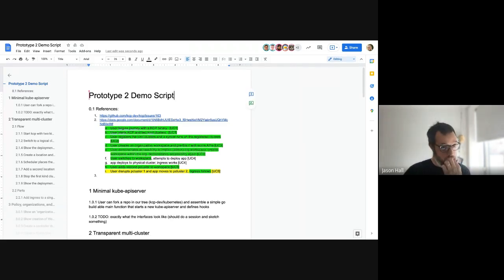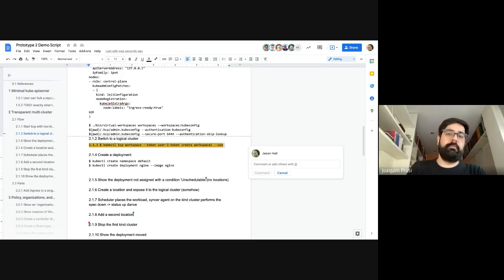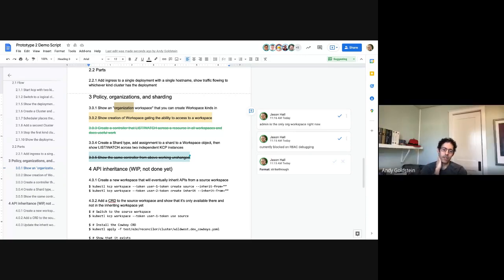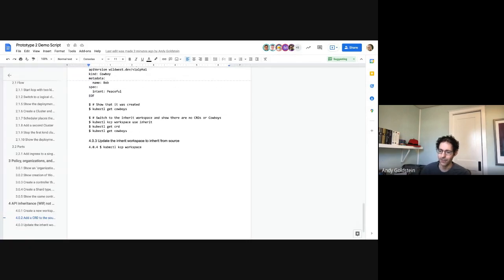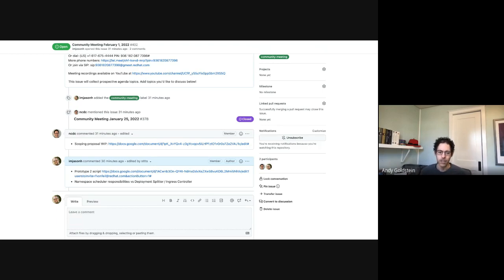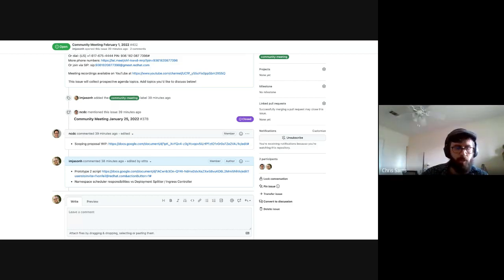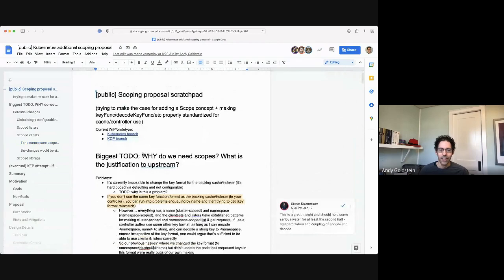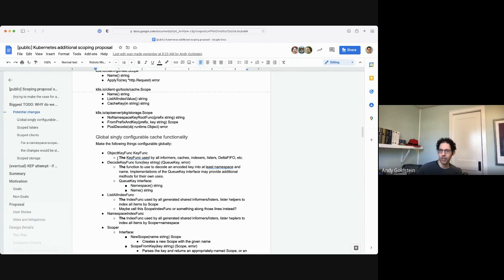Community Meeting, February 1, 2022